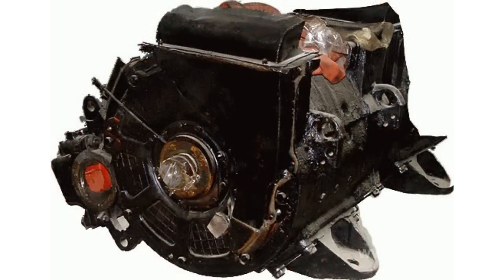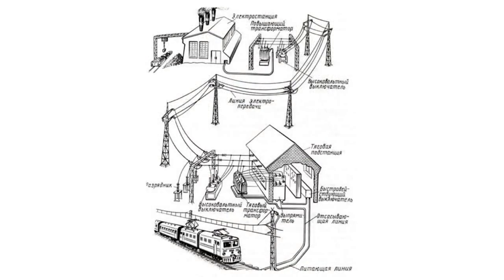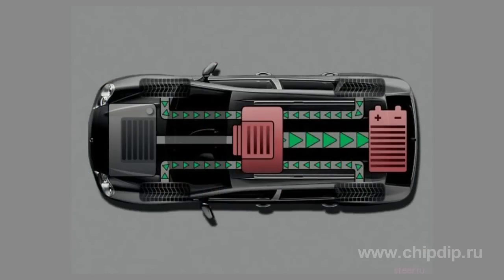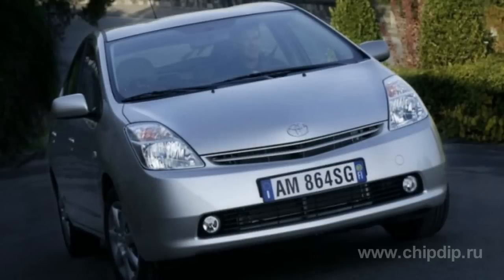Electric braking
Electric braking DC traction motors have the property of reversibility, i.e. have a mode in which they can operate as generators of electricity. In other words, they can convert electricity into mechanical energy and vice versa. And if for example we disconnect the power of the engine and close it at a low resistance, the counter-electromotive force in the closed circuit of the armature winding will generate large current, which will create a braking moment in the engine, directed against its rotation, so that the engine will shut down quickly. This effect is used for electric braking, most often on electric transport. In a usual mode a train gets its energy from an overhead system, the electric engine accelerates the train set. But when a train needs to be slowed down or when there is a movement down the slope, it involves an electric braking mode. The train set not only reduces speed but also the engine becomes a generator and produces a current that is converted into heat energy in resistors, charges the battery or returns to the overhead system. For the engine to switch from the traction motor to the generator mode the EMF in the armature winding has to become higher than the applied voltage, i.e. the voltage in the overhead system. There are several types of electric braking depending on the method of conversion of the received energy. The two main types are rheostat and regenerative braking. When rheostat braking is applied the generated energy is absorbed on the rolling stock itself in brake rheostats, creating an additional braking torque on the machine shaft. Upon this the engine is disconnected from the overhead system and the ends of the armature winding or field winding switch. The advantage of this method is that the process does not depend on voltage. The electricity consumer is on the vehicle. The second type of braking is regenerative braking. In this case the generated energy is returned to the overhead system. This energy is consumed by electric locomotives that are located in the same area and are working in traction mode. If there are no electric locomotives or they need less energy than there is regenerated, then the so-called regeneration excess energy is sent to the grid via inverters converting direct current to alternating three-phase current which are installed at the traction substation. Likewise, the current can be directed to recharging of the batteries. This is used in hybrid and electric cars. Use of regeneration gives a ...